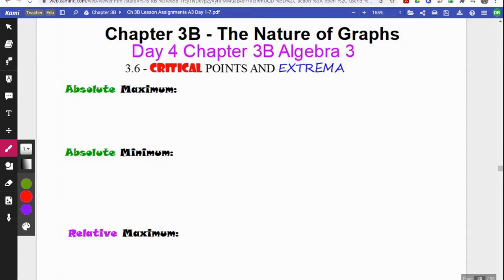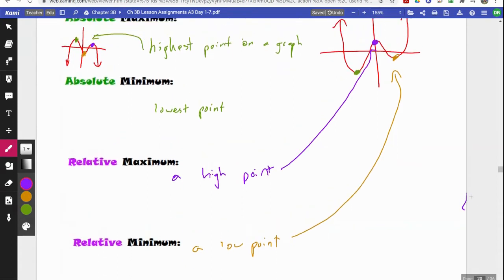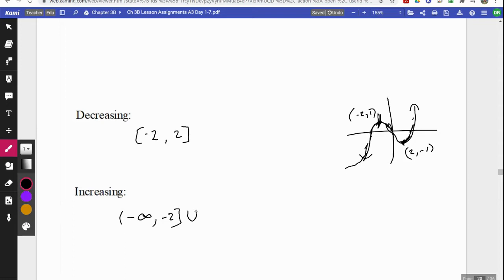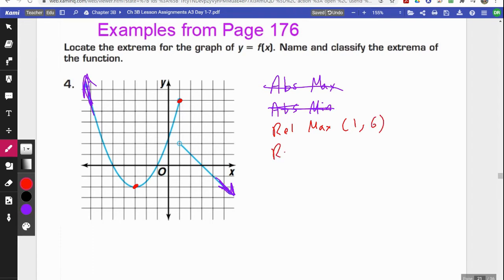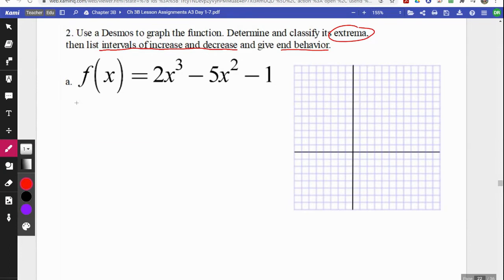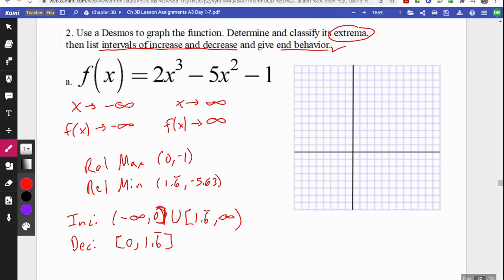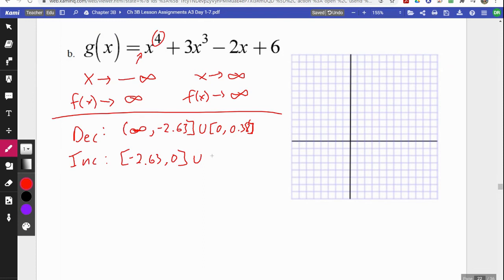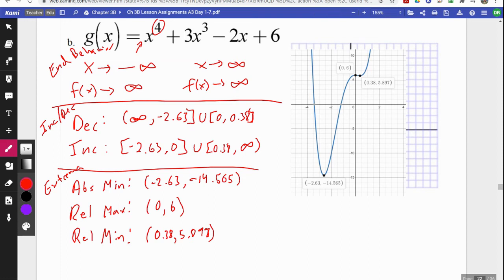A3 Ch3B D4 Extrema